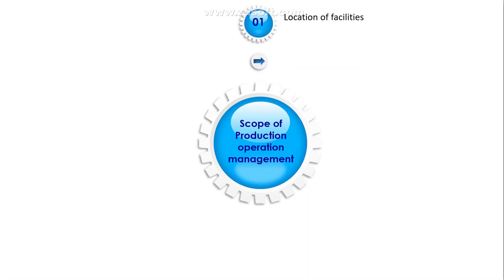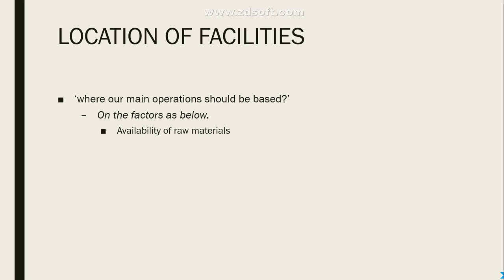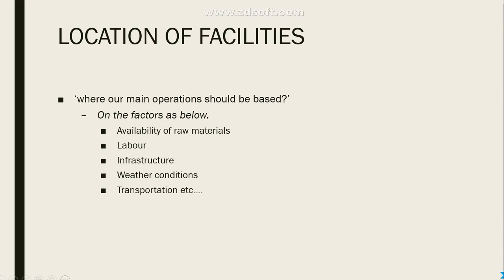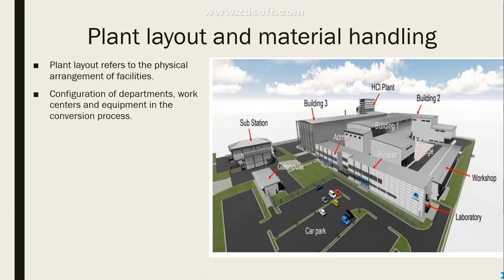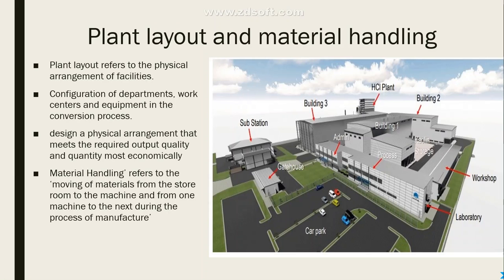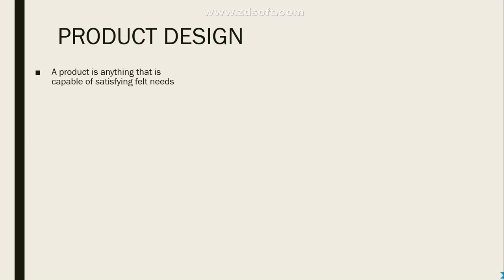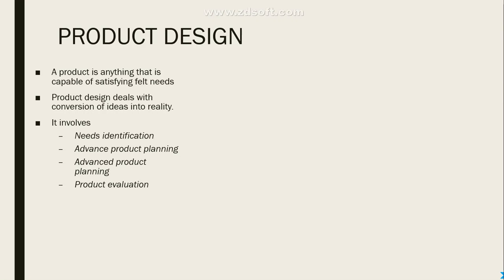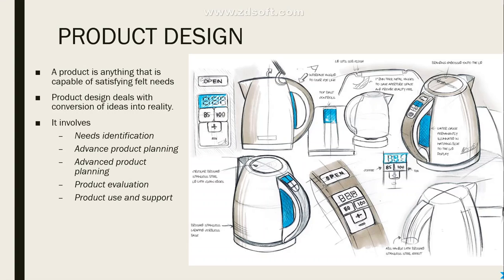Scope of OM part 1